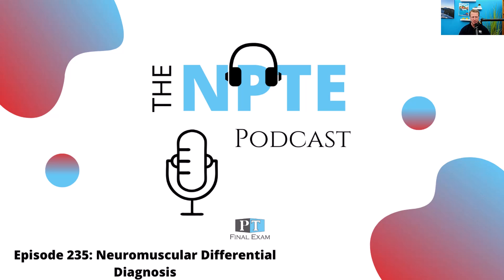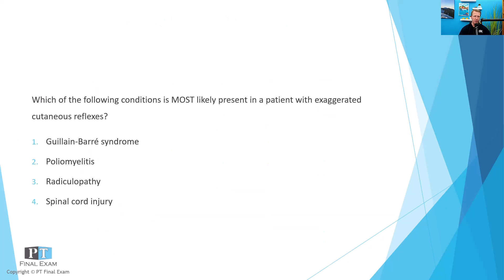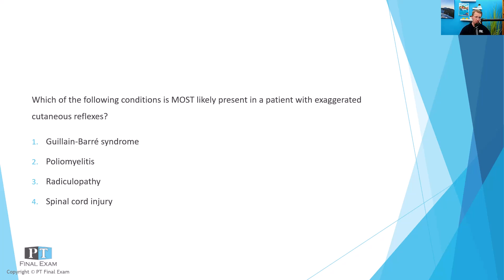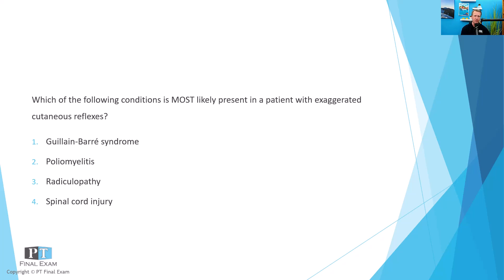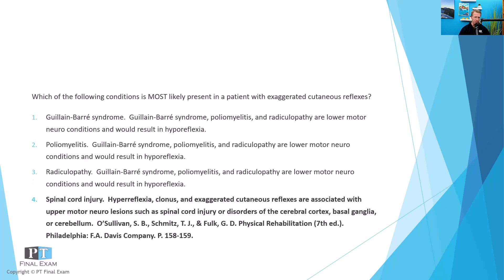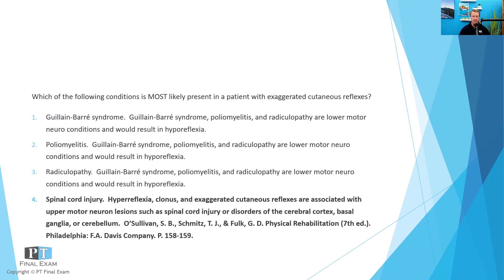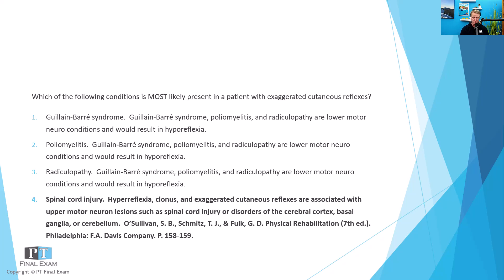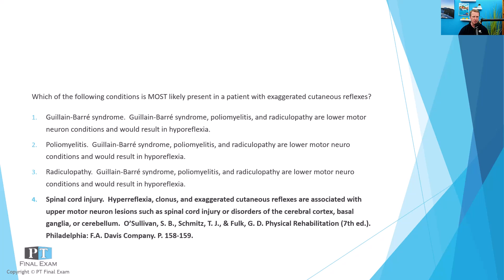NPTE Practice Question | 235. NM Cutaneous Reflexes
Which of the following conditions is MOST likely present in a patient with exaggerated cutaneous reflexes?